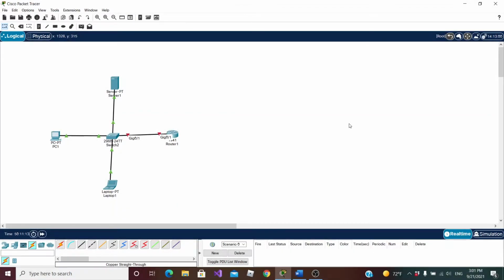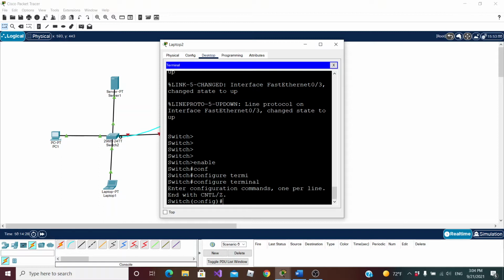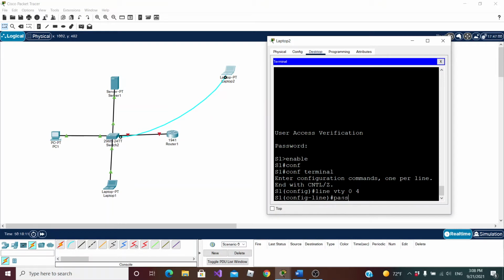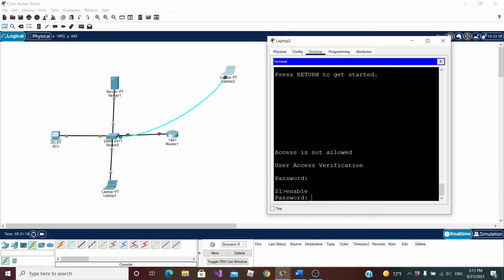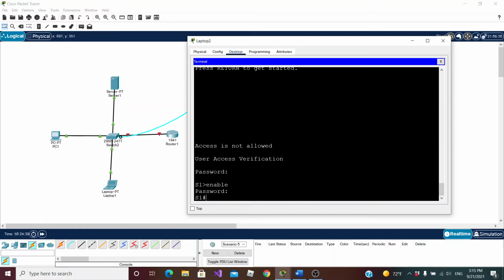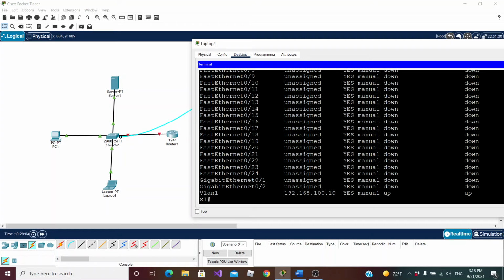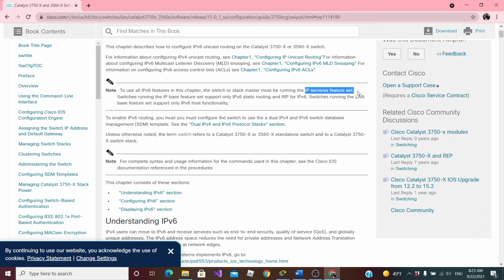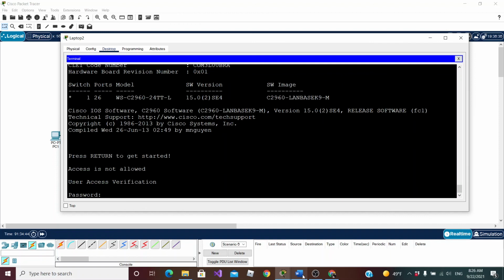Packet Tracer Switch Basic Configuration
In this Video, I will explain how switches work and how to change the initial configuration and why is it important to do so.